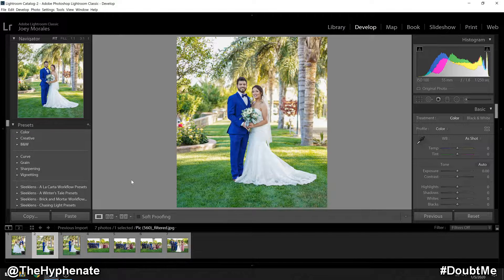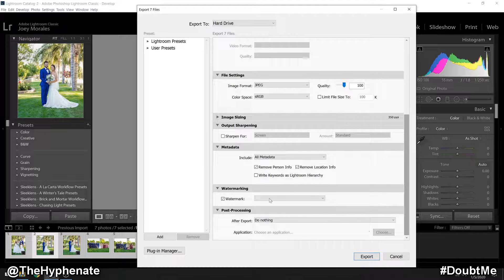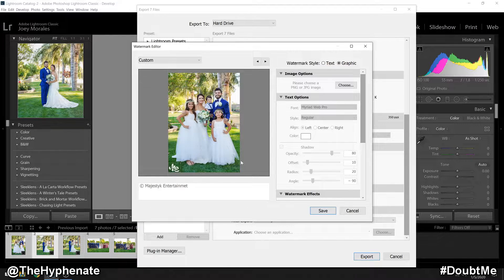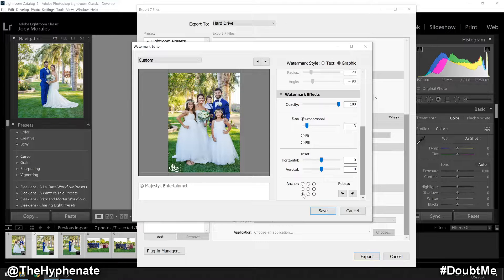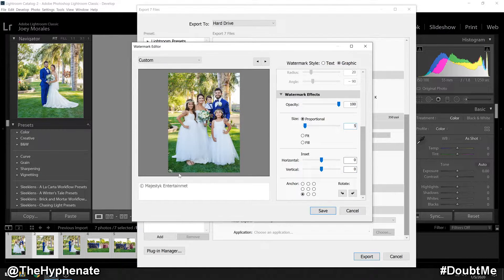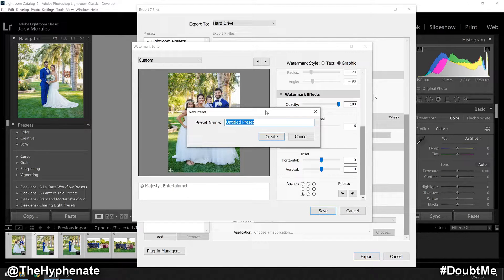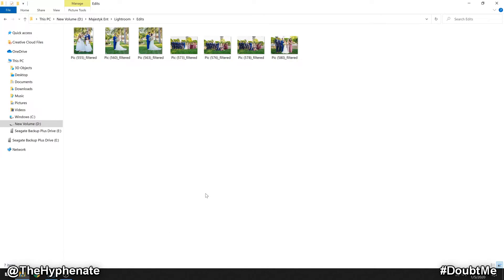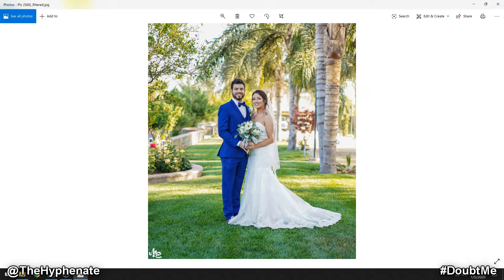How To Watermark (Graphic Logo) Multiple Images & Photos in Adobe Lightroom CC [ Tutorial ]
The Hyphenate does a detailed step by step tutorial on how to watermark multiple images and photos with your logo in Adobe Lightroom CC.

PSN: TheHyphenate